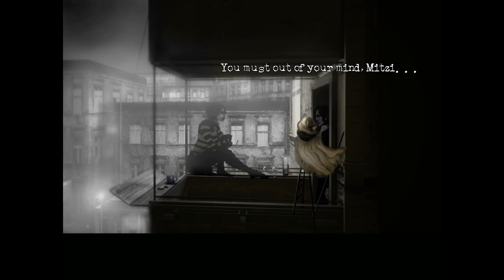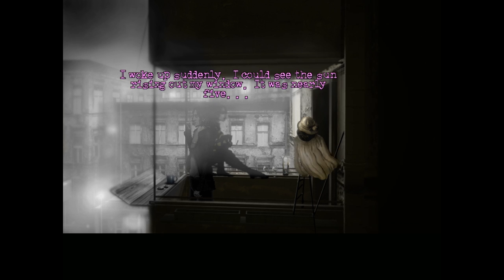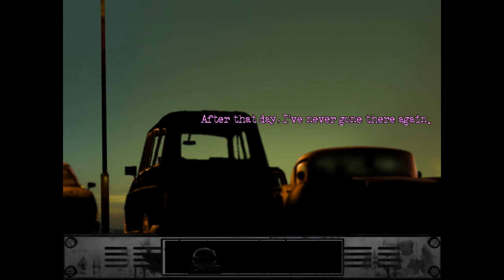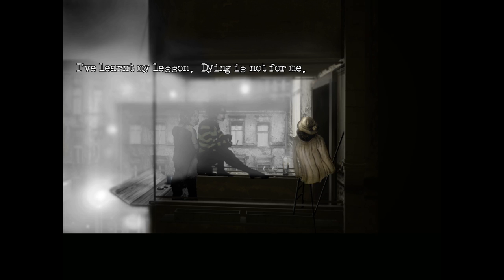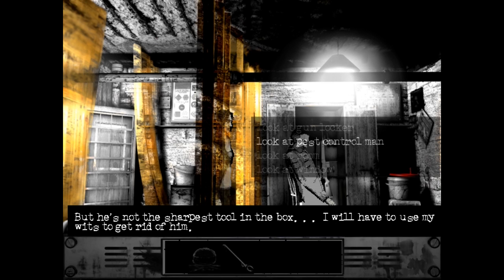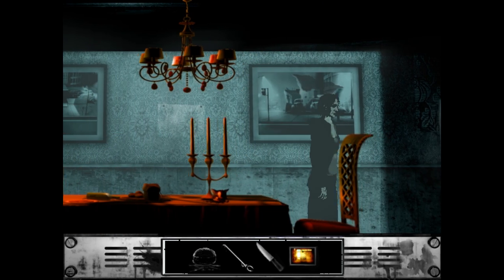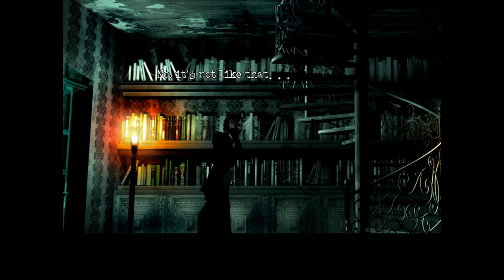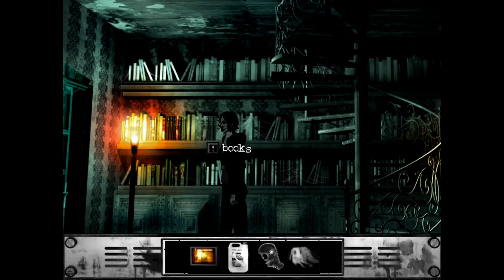Best Friends Play The Cat Lady (Part 08)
The police are apparently not qualified to help you.